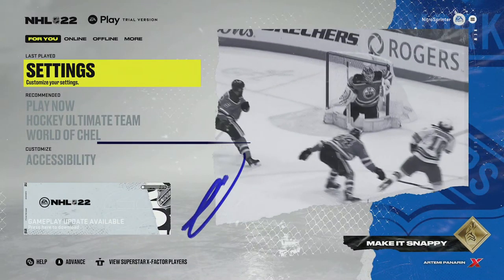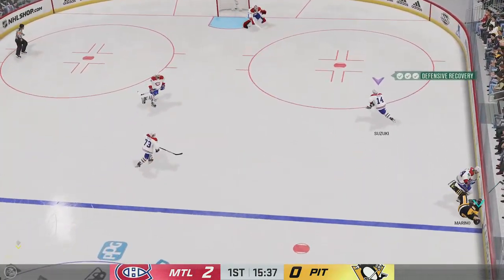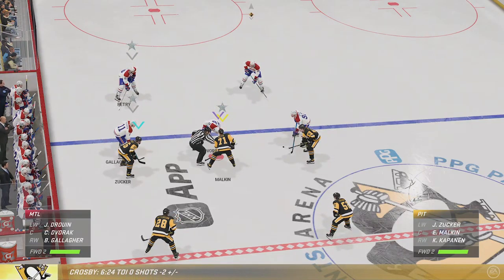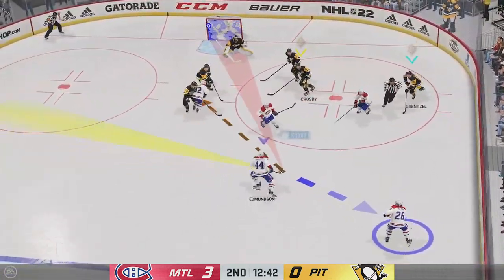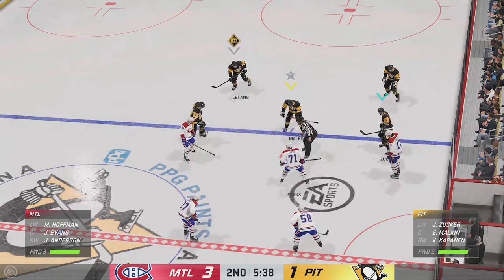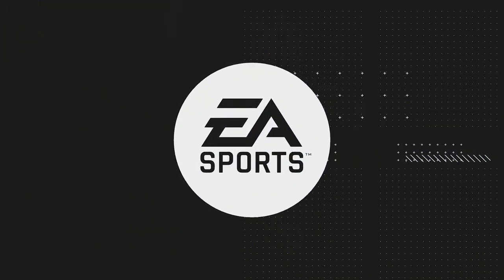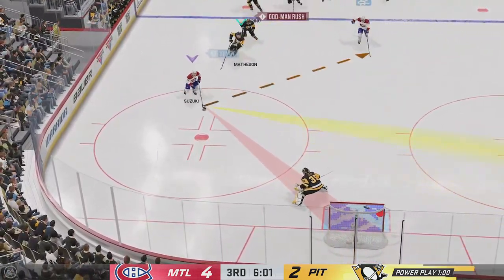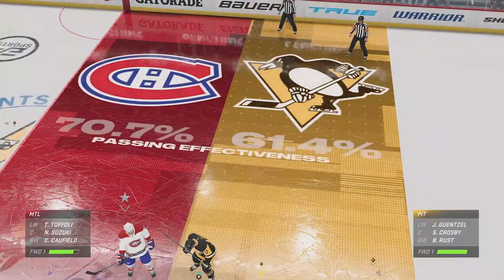NHL 22 Co Op 4 Player Couch Local Multiplayer - Gameplay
Get on the hockey field and strike as the next star in NHL 22. Visual improvements like overhauled player likeness and cloth animations bring players to life, creating truly immersive game environment with Frostbite engine. Superstar X-Factors system allows you to compete higher, unleash your players' abilities to reach the top, and dramatically refreshes the game experience.

Frostbite engine for a visually improved gaming experience

AI Frostbite engine lets you play hockey as if you were on the field for a massive enhanced realism and a dramatic visual experience
Overhauled player likeness elevates your gaming experience as 100 of your favourite players have been redesigned from scratch for a more authentic experience
Uniform improvement features let you see in micro-details fabrics for patches and logos, without affecting your gaming performance
Enhanced skin shading and Eye animations ( A2 Procedural Awareness) bring your player's face to life, adding more to the realism of the game
Cloth animation matches with accuracy with your player's movements
Stick on-body contact feature allows for fair penalty calls when poke-checking
Augmented reality lets you see your stats, your player's performance in real-time, and improve your strategy while still playing to reach the top of the NHL
New X-Factor animations technology enhances in high-colour your on- the-ice gaming session by adding action to moments such as Pickups, Deflections, Protecting the Puck for a more interactive experience
SUPERSTAR X-Factors system lets you rank at the top of the NHL

SUPERSTAR X-Factors system allows your players to unleash their true skills as each player receives one Zone ability that defines them and a secondary set of Superstar abilities
Zone abilities sets your players apart according to their performance and skills to reach the top
Superstar functionality allow for a skill boost to the the skill area they represent
Available in Game modes, such as Hockey Ultimate Team, World of Chel, Franchise and Be a Pro for versatile gaming options